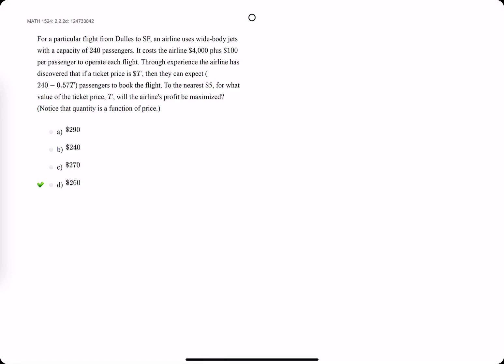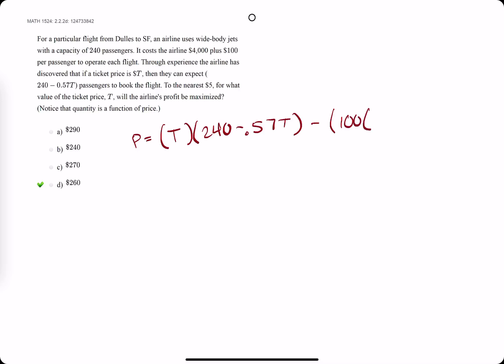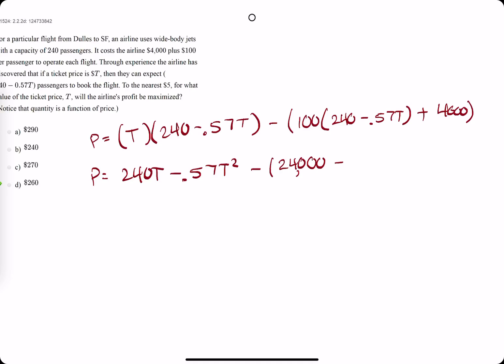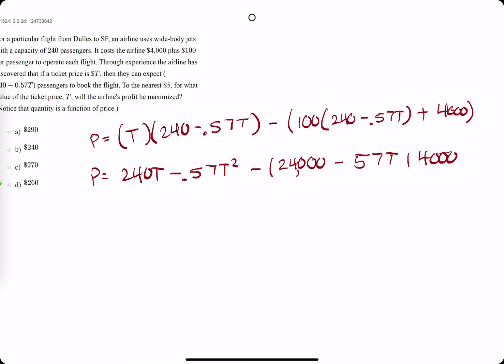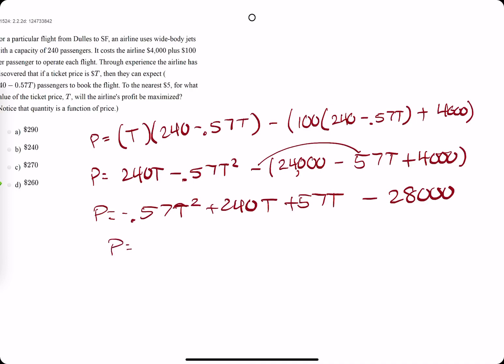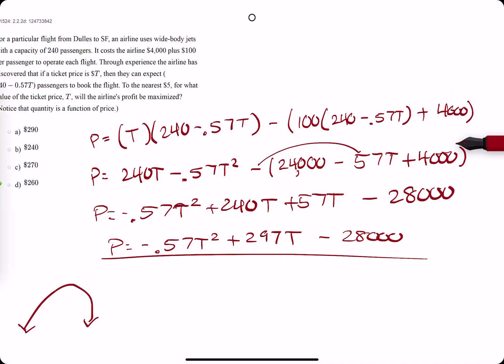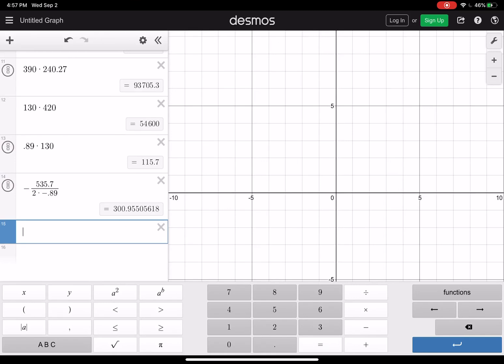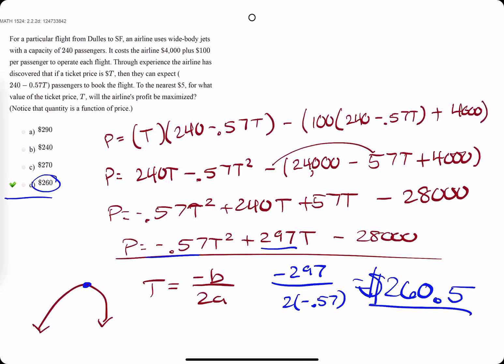Quiz 3 problem 2.2.2d (VT MATH 1524)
⋆ Ex 2
Timestamps:
00:00 Hokie dokie
00:10 Find Profit = (Revenue) - (Cost). . . R=p*q. . . C = VC*q + FC
00:40 Distribute and simplify into standard form (P = aT^2 + bT + C)
01:59 Find T-value of vertex because this will be the ticket price for which profit is at a max. . . T= -b / (2a)